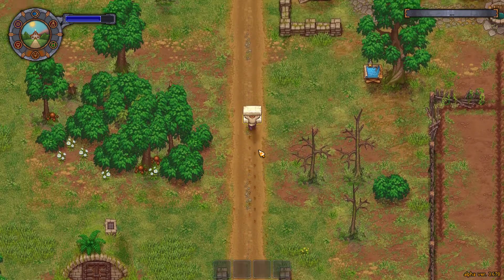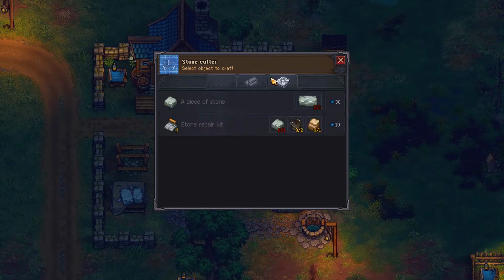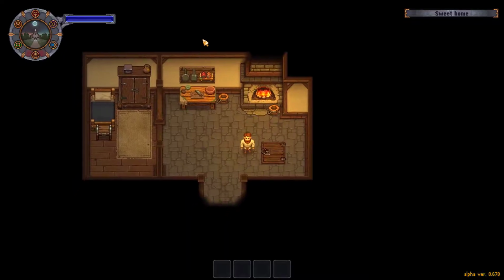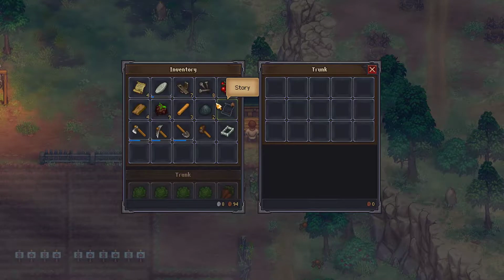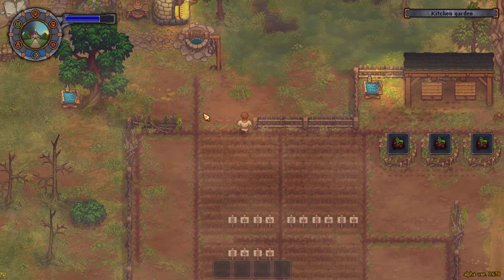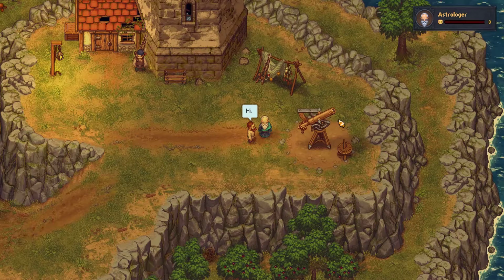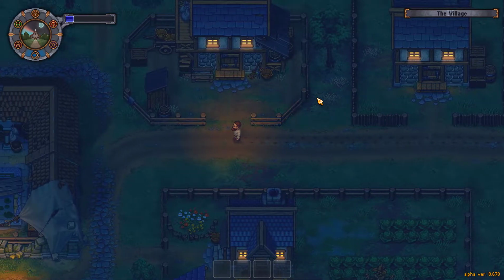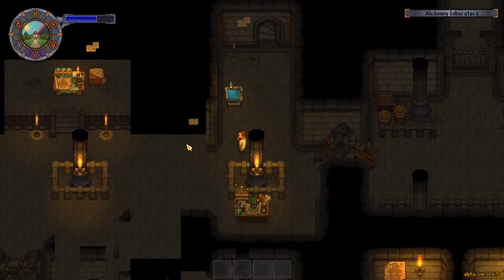Forging Ahead & Skull-duggery | Graveyard Keeper Ep. 9 | Alpha 0.678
We upgrade our furnace and steal a skull from an unsuspecting unfortunate, we also deal with another batch of crops